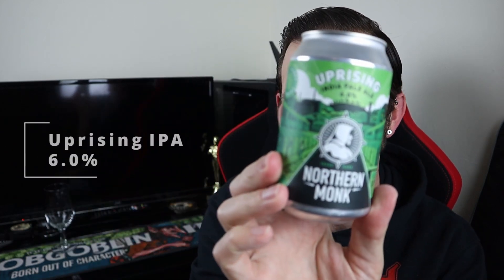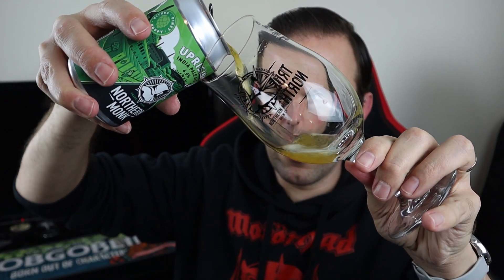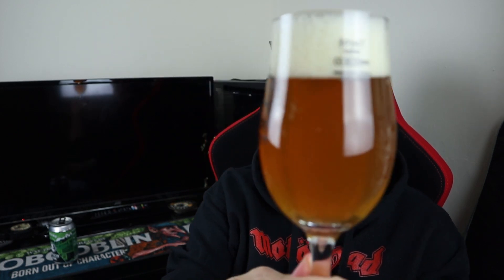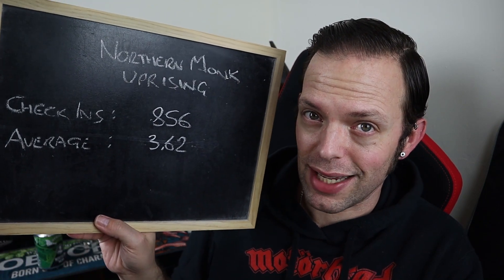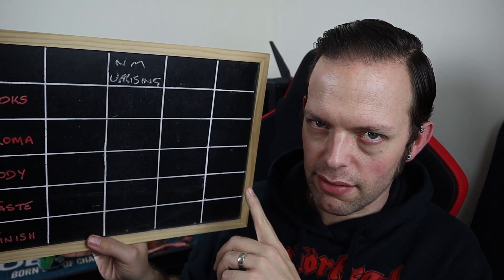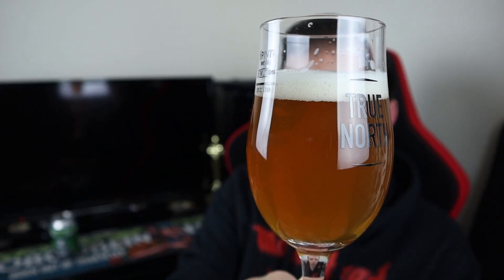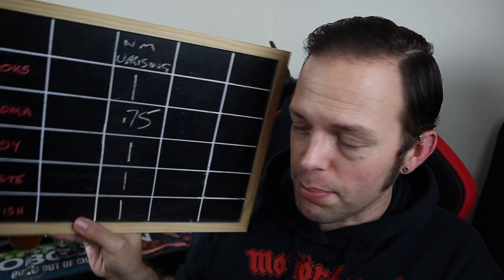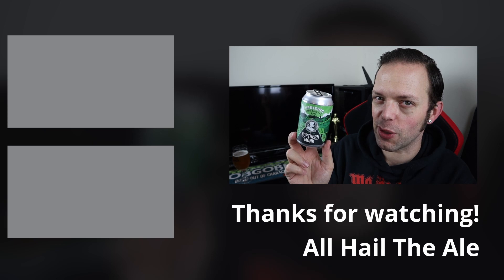NORTHERN MONK - Uprising IPA Review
Northern Monk are monsters in the craft beer world, sending out banger after banger.  Will this recent offering into their supermarket line live up to the dizzy expectations of the Northern Monk name?

Brewery: Northern Monk
Beer: Uprising
ABV: 6.0%